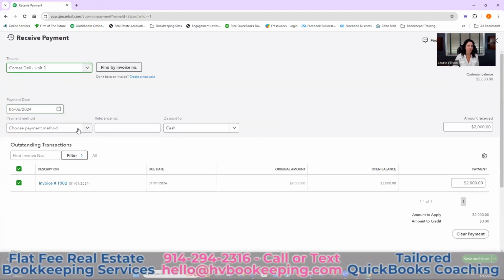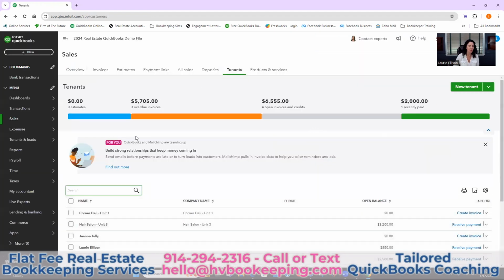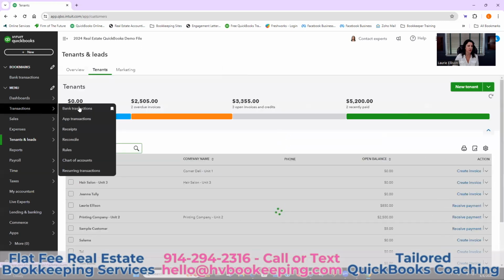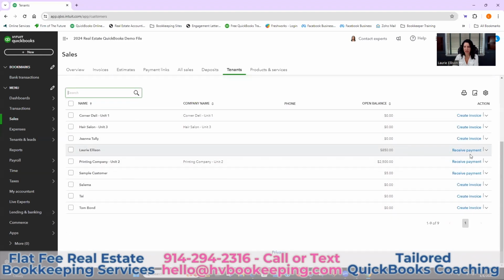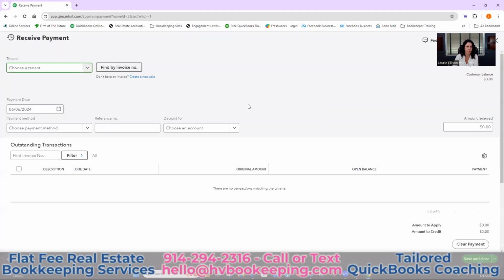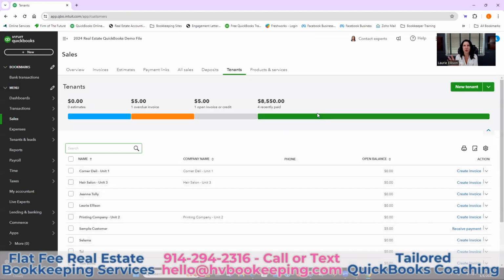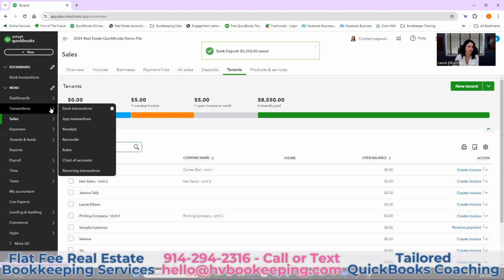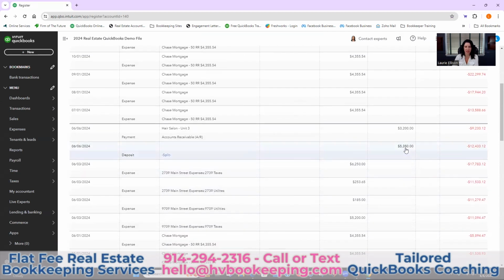Stop Making This Mistake When Posting Rent in QuickBooks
I'm Laurie Ellison from Hudson Valley Bookkeeping, Inc. We specialize in Real Estate Bookkeeping and QuickBooks consulting.
In this video I explain how to post a single rent payment or batch payments in QuickBooks Online.  This is specific to those who invoice inside of QuickBooks Online.  If you do not invoice then this video is not for you!

FREE Downloadable Resources for You!

Coaching With Laurie ⬇
How the Coaching Sessions Work:
Scheduling:
- I always like to speak with the real estate investor before we meet, so I fully understand his/her needs and concerns to make the most out of their QuickBooks Coaching Session. If you are interested, please: